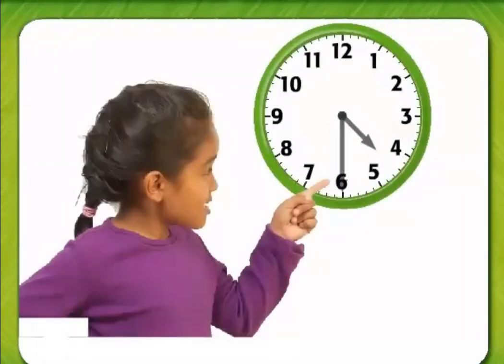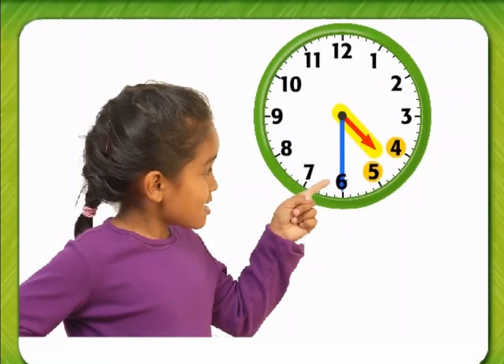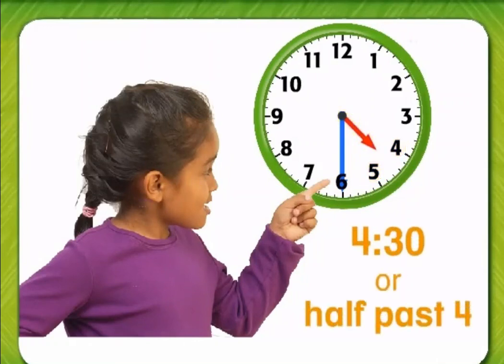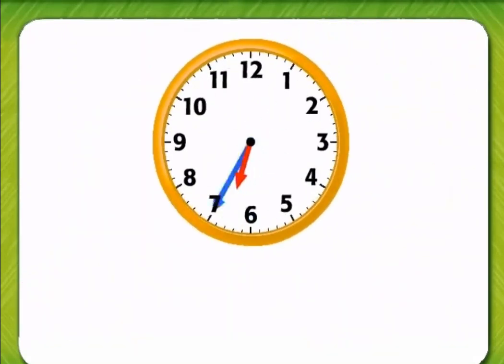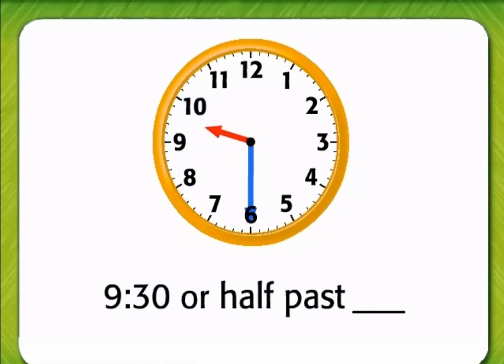Time to the Half Hour